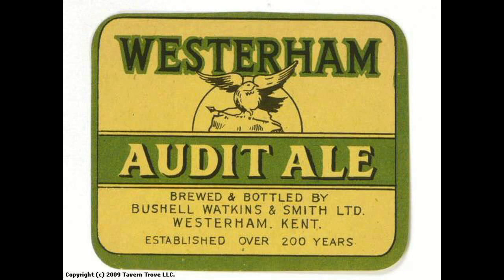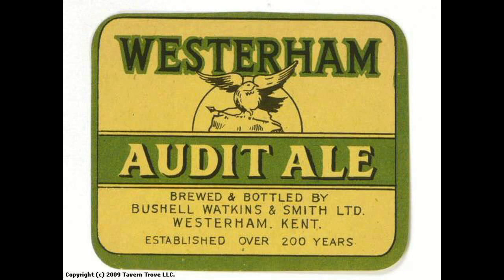TMOH - Beer Review 795#: Westerham Audit Ale (Cask)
Information About This Beer:

Brewery: Westerham
Beer: Westerham Audit Ale (Cask)
Style: English Strong Ale
Location: Brewed by Westerham in Edenbridge, England.
ABV: 6,2%
Rating: 76/100